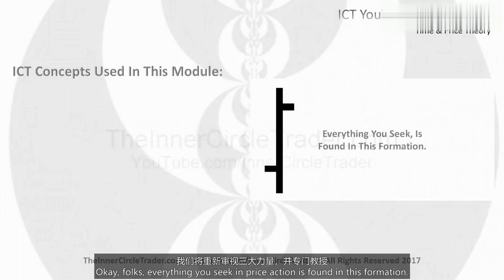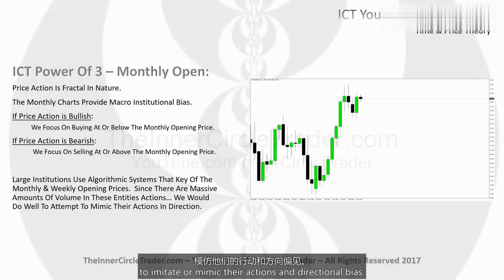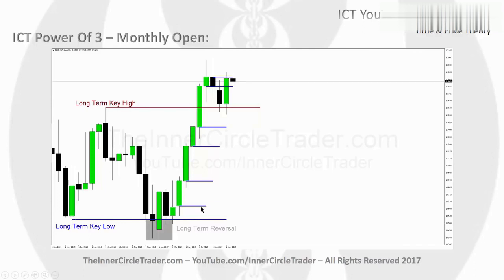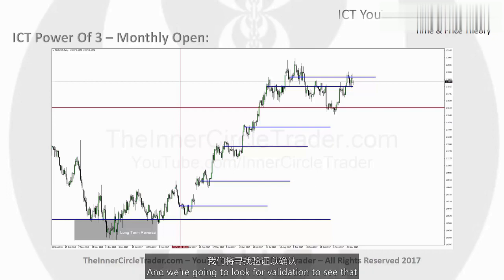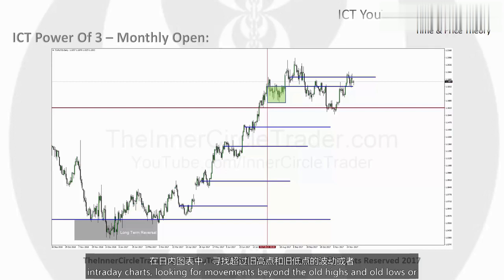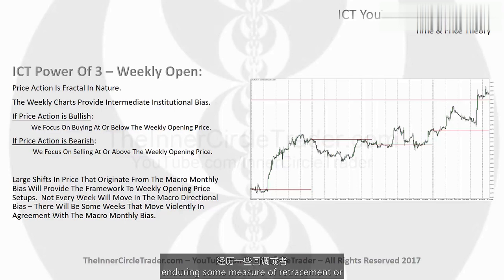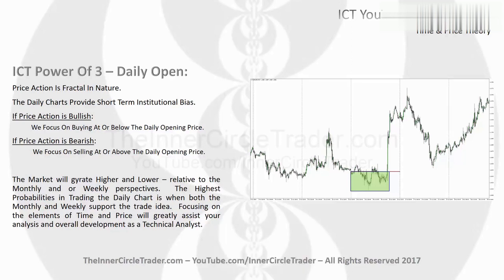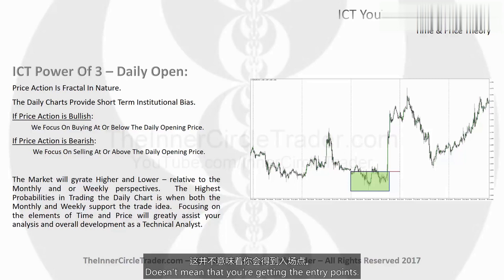ICT进阶 订单流 SMC 做市商高级课程 第09集 中文版#trading